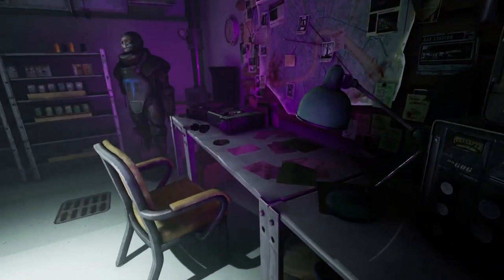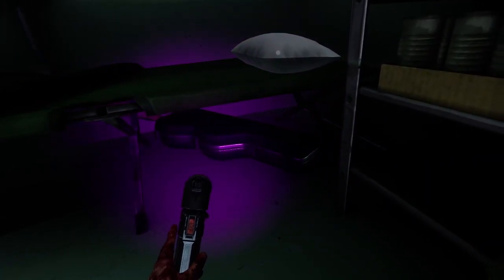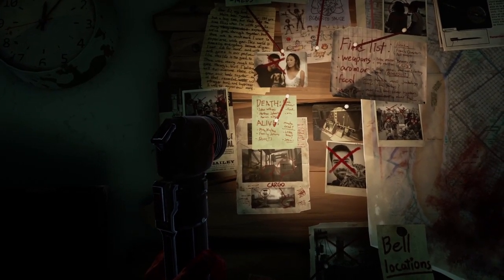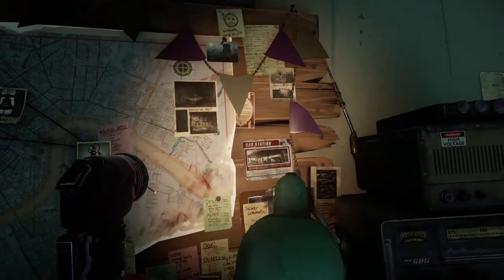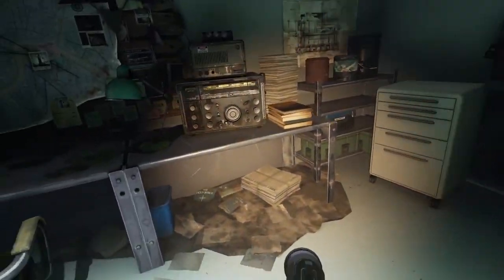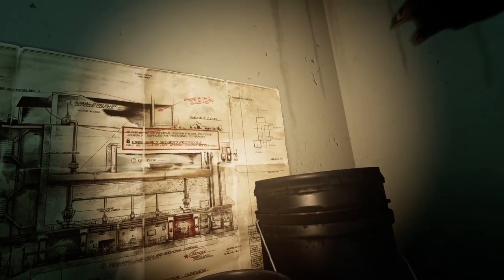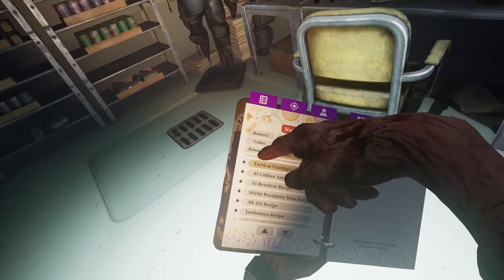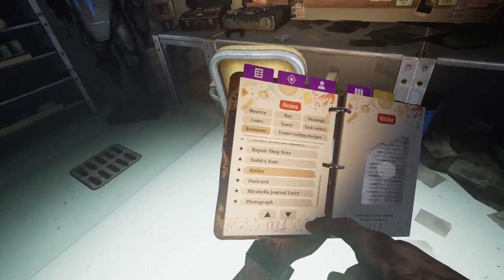The Walking Dead: Saints & Sinners - Aftershocks DLC - The Axeman's Hideout, Bastion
Highlight from The Walking Dead: Saints & Sinners, After Aftershocks DLC, Day 109, The Axeman's Hideout .
00:00:00 - Intro